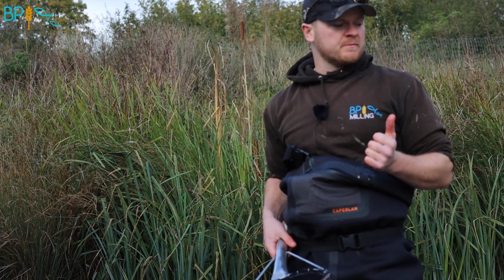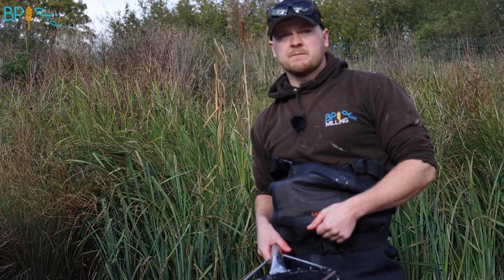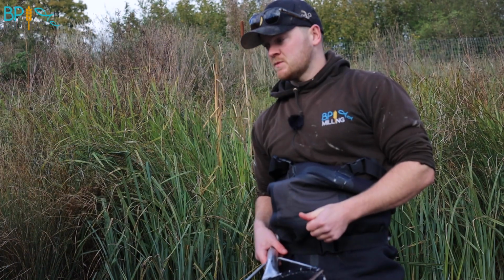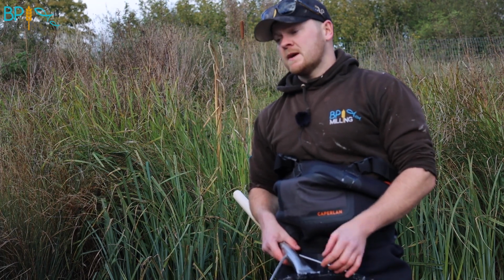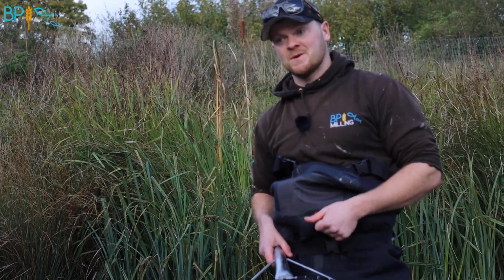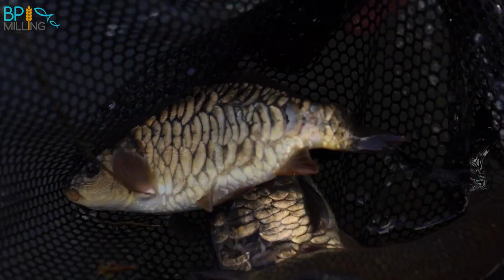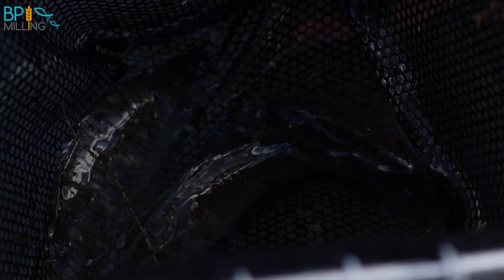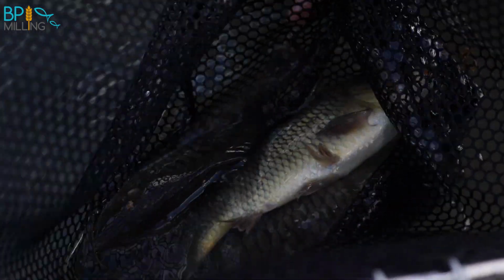The true damage of cormorants on fisheries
Some underwater footage of the impact cormorants have on their prey. Interestingly, these fish know that they're the perfect size for the cormorant, so all of these fish take refuge in the deepest root network of the marginal plants. They will sit here stressing all winter where they're an easy target for external parasites to colonise and thrive, whilst fish over 3lb are swimming in open water un-deterred.
Hopefully this highlights how Cormorants impact the successful reproduction of external parasites as well as the physical fish damage and predation on a fishery.
Important to note how this would effect the performance of the angling before re-stocking too!